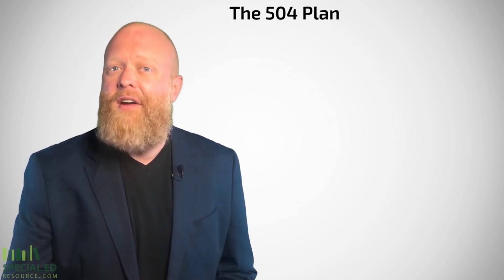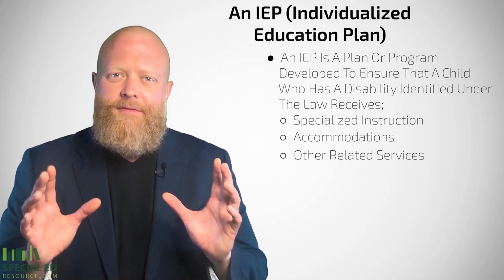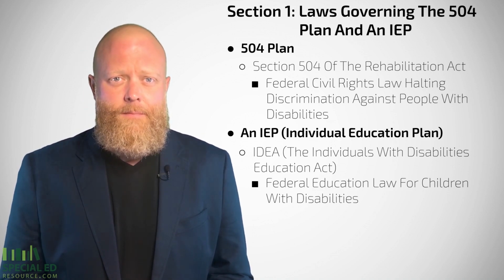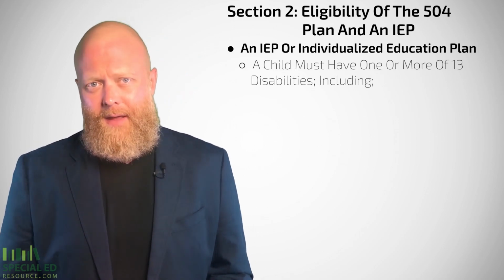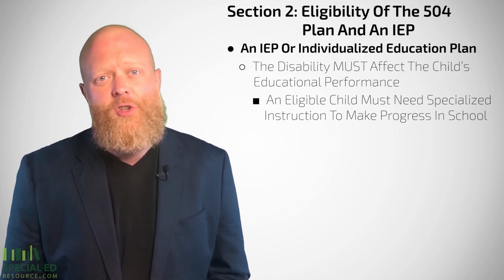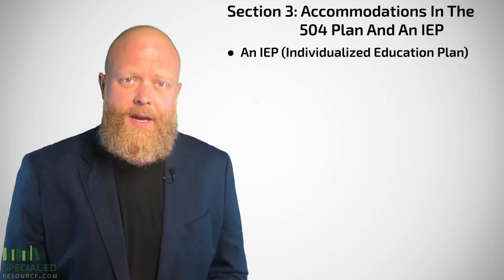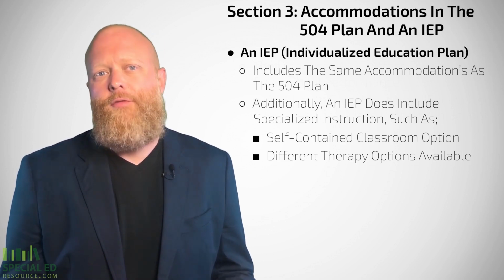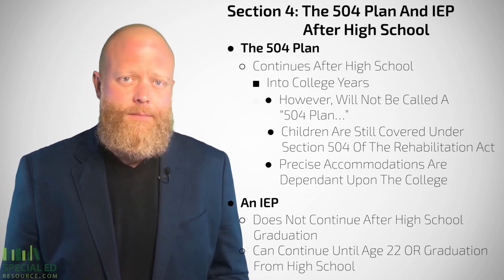Section 504 Plan VS. IEP | Special Education Decoded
In this episode, we focus on the differences between a 504 Plan and an IEP or Individualized Education Plan...

** ONE-ON-ONE IEP ASSISTANCE AVAILABLE*

Specifically… we will focus on the following 4 aspects -
1. Laws governing each of the legal documents
2. The eligibility process
3. The accommodations that are given with each
4. Differences between the two documents after high School

Let’s dive in and help shed some light on a couple more special education acronym’s The 504 Plan and the IEP…

Let’s define the two terms we will be discussing.

The 504 Plan
● A 504 is a plan that is developed to help ensure that a child who has a disability identified under the law receives accommodations or modifications.
● In simple terms… the 504 plan is a blueprint for how the school will;
○ Provide support for children with a disability.
○ Remove barriers often found in a school system.

An IEP (Individualized Education Plan)
● An IEP is a plan or program developed to ensure that a child who has a disability identified under the law receives;
○ Specialized instruction
○ Accommodations
○ Other related services

Now that we have defined the terms let’s talk about the Laws and how they were established.

Section 1: Laws Governing The 504 Plan And An IEP

● 504 Plan
○ Section 504 of the Rehabilitation Act
■ Federal Civil Rights Law Halting Discrimination Against People With Disabilities

● An IEP (Individual Education Plan)
○ IDEA (The Individuals with Disabilities Education Act)
■ Federal Education Law For Children With Disabilities

Section 2: Eligibility Of The 504 Plan And An IEP

● The 504 Plan
○ A Child With ANY Disability That Interferes With Their Ability To Learn In A General Education Classroom.
○ Very Broad Definition Of “Disability.”

●  An IEP or Individualized Education Plan
○ A Child Must have one or more of 13 disabilities; Including;

■ Specific Learning Disability (SLD)
■ Other Health Impairment
■ Autism Spectrum Disorder (ASD)
■ Emotional Disturbance
■ Speech Or Language Impairment
■ Visual Impairment (Including Blindness)
■ Deafness
■ Hearing Impairment
■ Deaf-Blindness
■ Orthopedic Impairment
■ Intellectual Disability
■ Traumatic Brain Injury
■ Multiple Disabilities

○ The Disability MUST Affect The Child’s Educational Performance
■ An eligible child must need specialized instruction to make progress in school

Section 3: Accommodations In The 504 Plan And An IEP

● The 504 Plan
○ Primarily Used When Children Can Function Well In Regular Education Classrooms
■ Academics Aren’t A Concern
○ Accommodations Could Include
■ Social Skills Assistance
■ Additional Time In Less Distracting Environments For Tests
■ Physical Breaks
■ Preferential Seating
○ Less Restrictive Than An IEP
○ Does Not Include Specialized Instruction

○ Includes The Same Accommodation’s As The 504 Plan
○ Additionally, An IEP Does Include Specialized Instruction, Such As;
■ Self-Contained Classroom Option
■ Different Therapy Options Available

Section 4: The 504 Plan And IEP After High School

● The 504 Plan
○ Continues After High School
■ Into College Years
● However, it will not be called a “504 Plan…”
● Children are still covered under Section 504 of the Rehabilitation Act
● Precise accommodations are dependant upon the college

● An IEP
○ Does not continue after high school graduation
○ Can continue until age 22 OR graduation from High School

And that is the difference between a 504 and an IEP. I truly hope this video helped you understand more about 504s or, at the very least, opens up your mind to ask more questions for your child!

We love interacting with our incredible community and strive to help simplify the crazy world of Special Education.